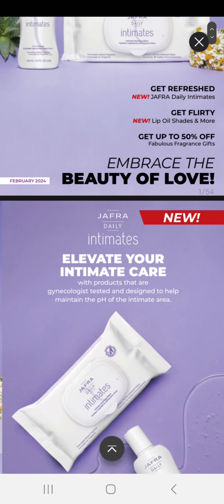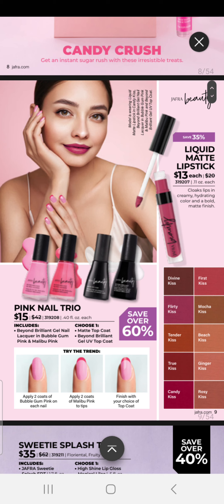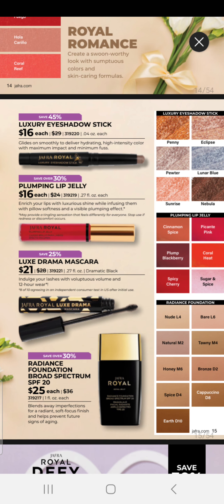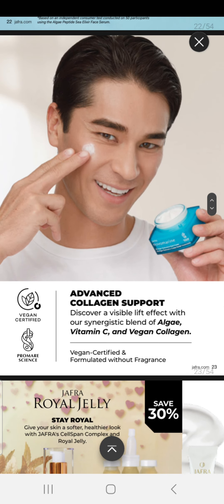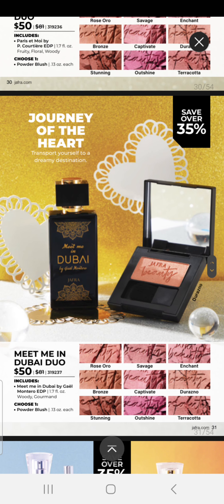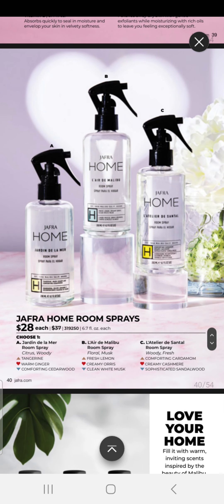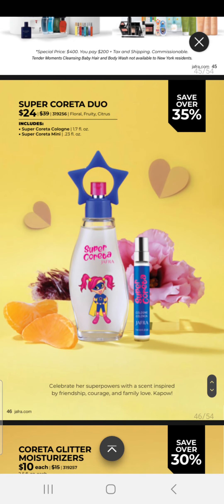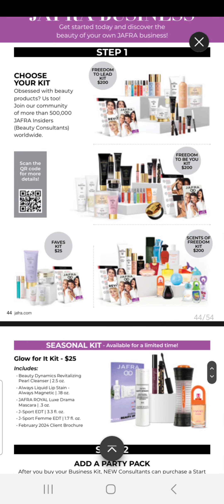JAFRA'S FEBRUARY 2024 SPECIAL OFFERS!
Join me to see what's new and on special with JAFRA this on.

Also, sign up to receive special offers by entering your email information at the bottom of my web